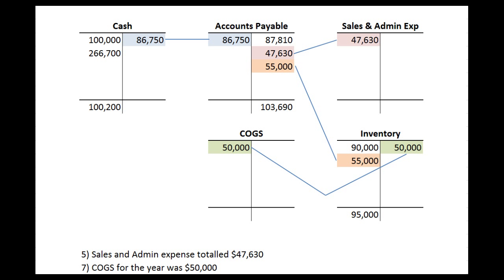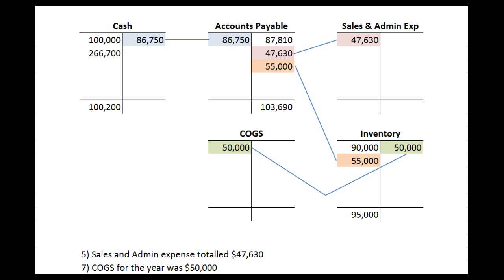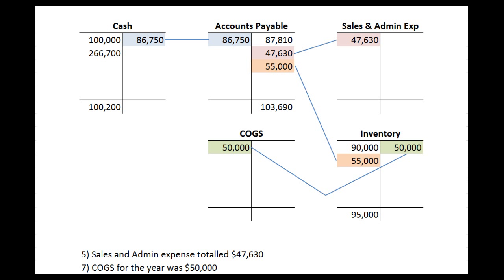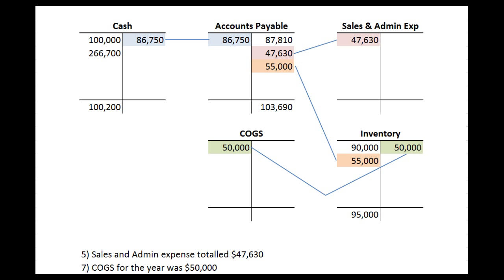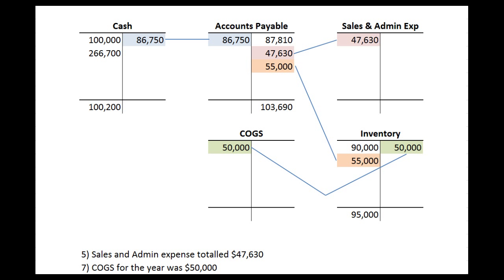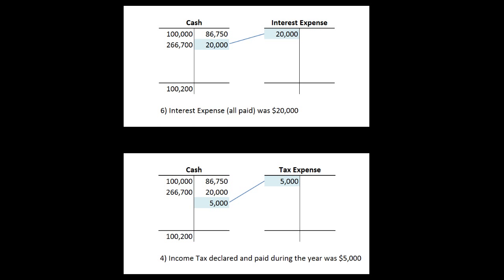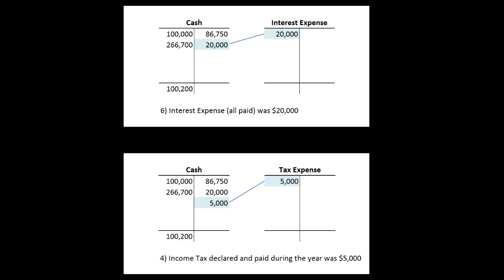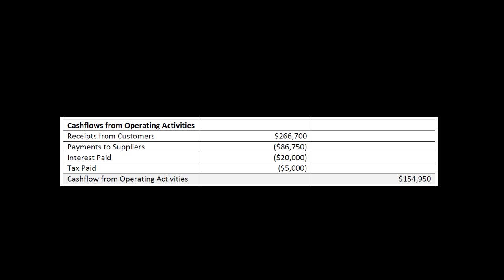Accounting for Cash Flow Statements - Part 8/10